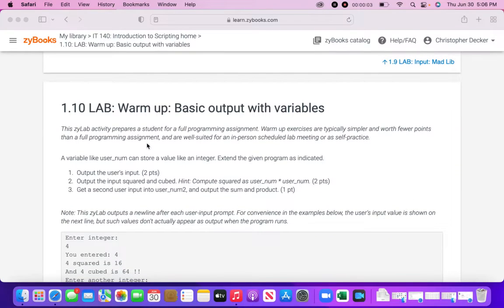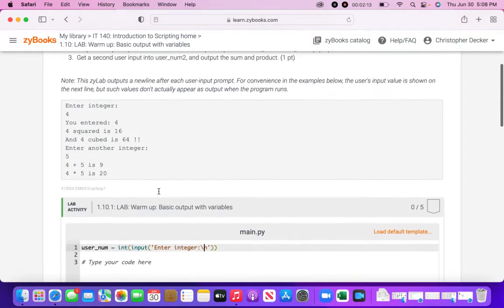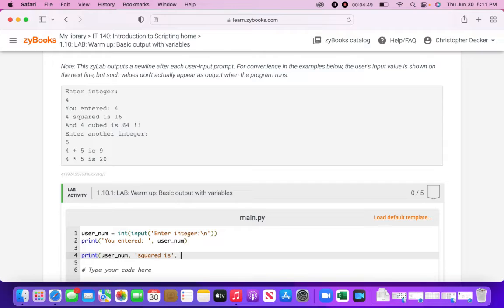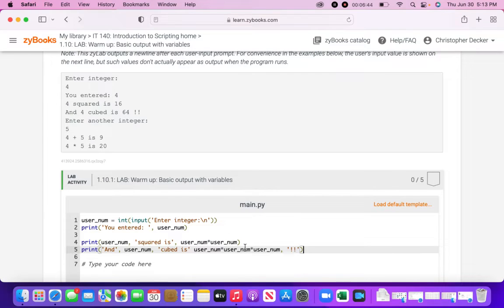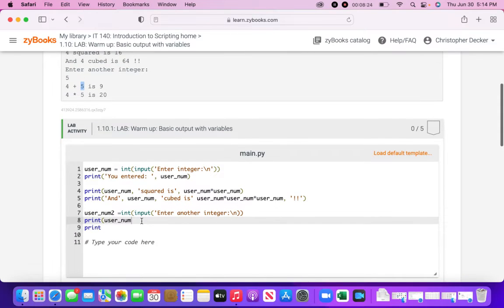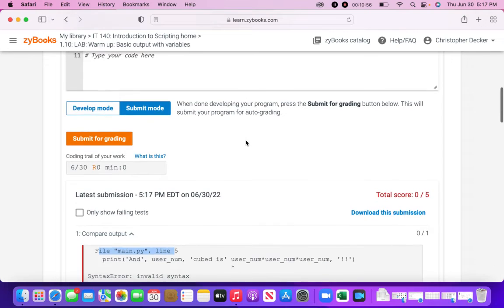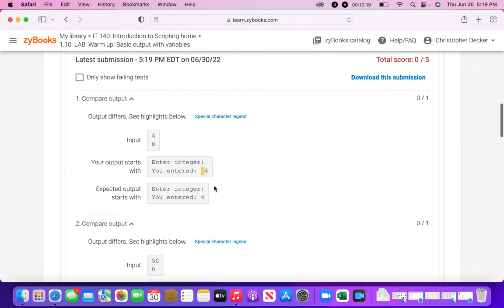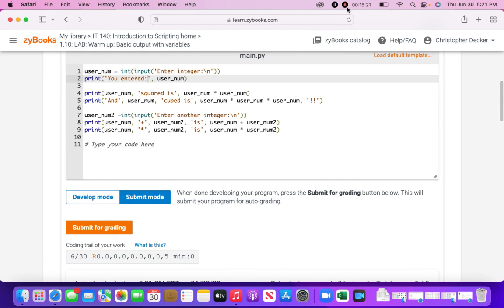Lab 1.10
Lab 1.10 ZYbook Help